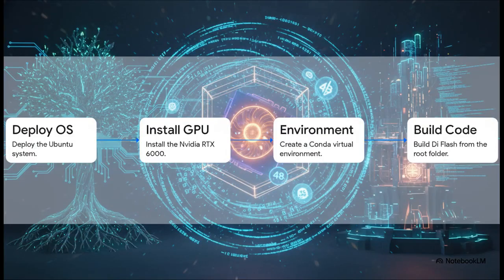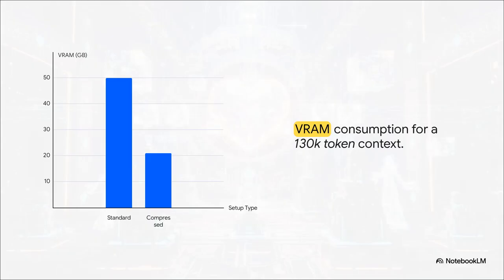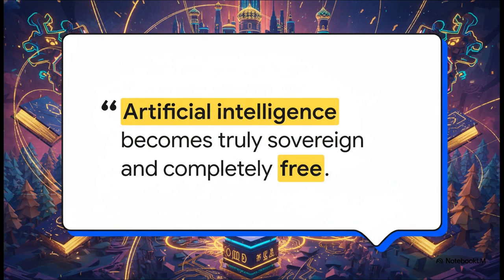Mokosh's Magic: TurboQuant & DFlash Local LLM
Welcome to Cyber-Rus! Today we use Mokosh's magic to compress AI memory and supercharge our local LLM with TurboQuant and DFlash. Watch us achieve ultimate VRAM optimization, fitting a massive 130,000 word context window onto ordinary consumer hardware.

00:00 - Intro: Welcome to the Sovereign AI server.
01:10 - Compress AI memory: The magic of Google's Turbo Core and TQ0.
02:25 - RTX 6000 AI test: Awakening the Domovoy house spirit on Ubuntu.
03:40 - Speculative decoding: The 27B giant and the swift simpleton model.
04:55 - Defeating Koschei: Solving VRAM optimization and 19GB memory spikes.
06:15 - Run 130k context local AI: TurboQuant DFlash tutorial in action.
07:30 - Outro: Build sovereign AI and load entire books without the cloud.